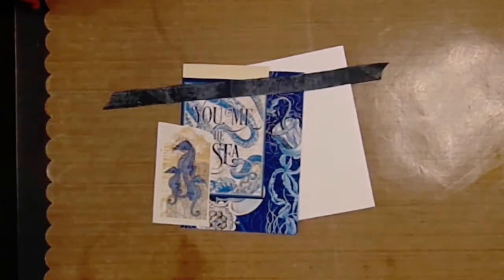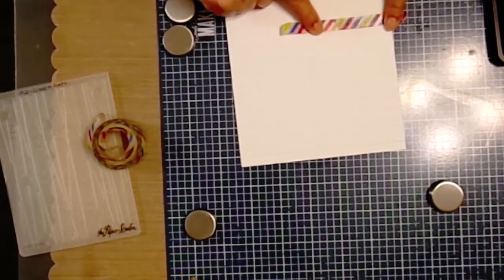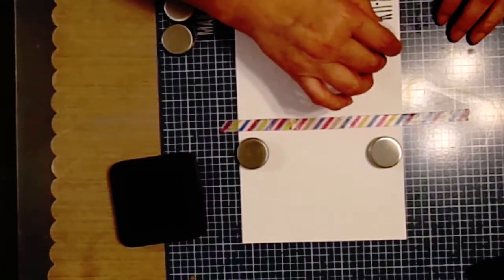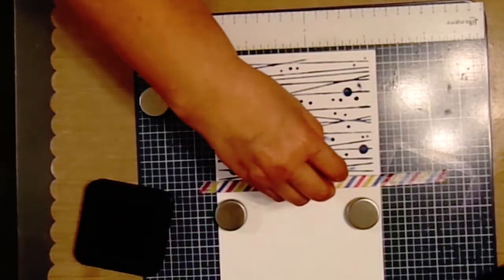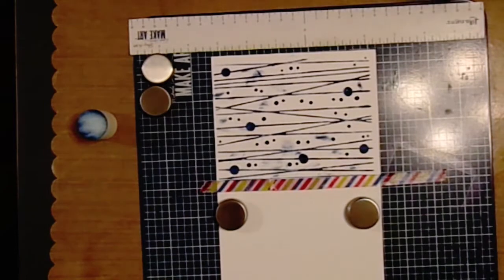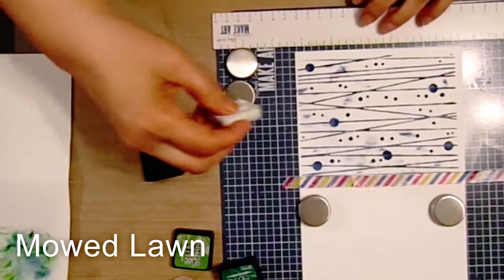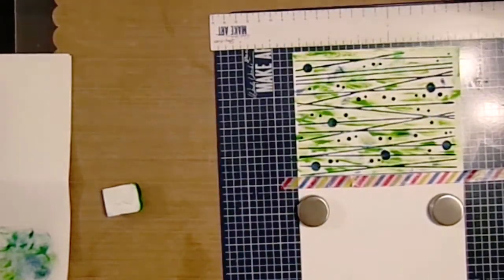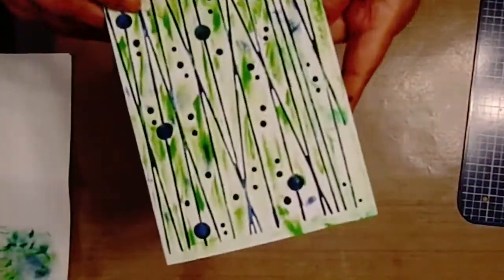Foam Ink Pods on an Embossed Card with How To Use and Tips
Emboss Card with Embossing Folder, then add ink with the Foam Ink Pods. Add additional items of your choice to decorate the front and inside of your card. This is a quick and easy card method with several tips and how to throughout the video. Thank you, Rosa Rubio Giotta dba RCG Kreations